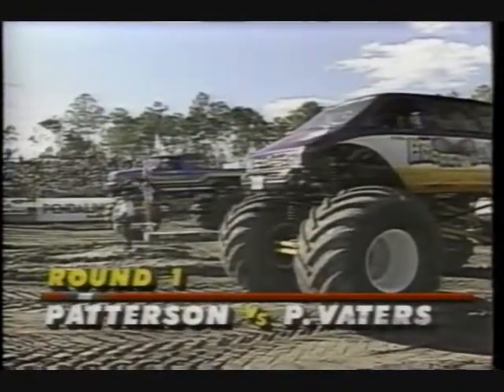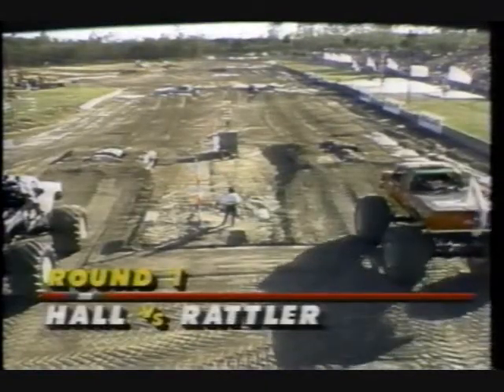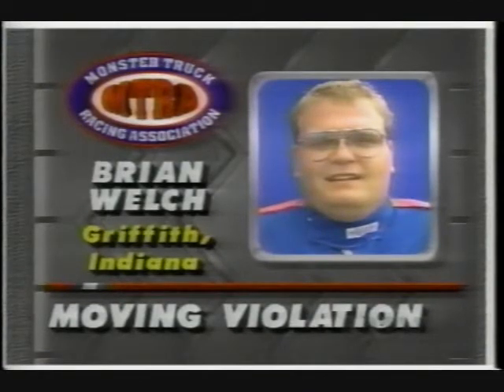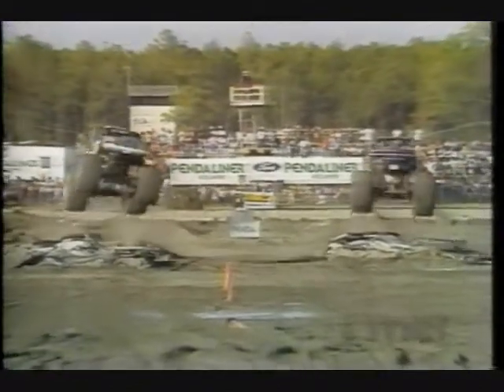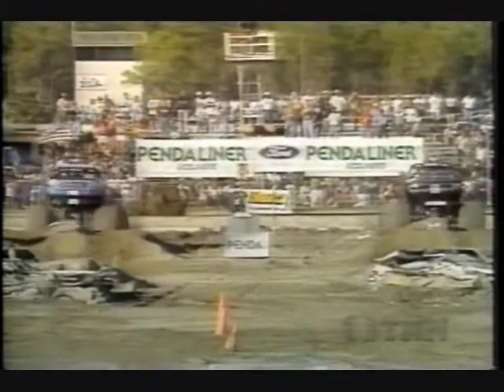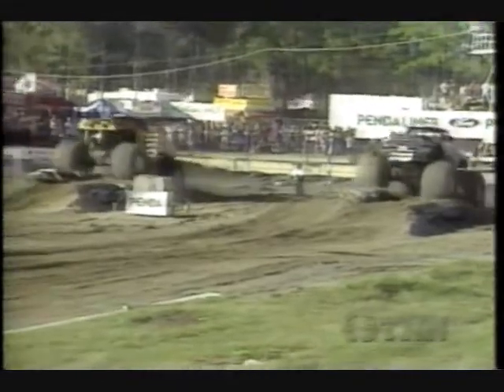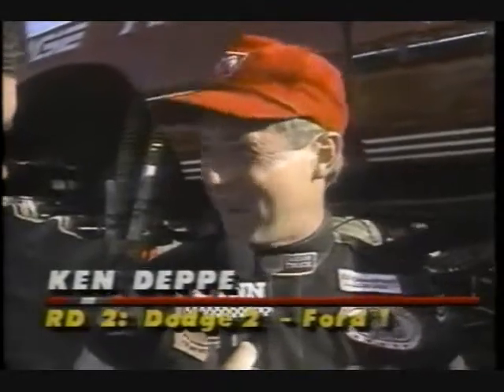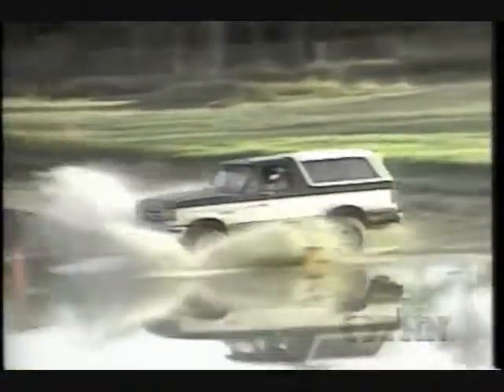Penda Points Series Naples 1993 Race Two Part One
The Penda Points Series from Florida Sports Park in Naples, Florida on Trucks and Tractor Power. The nation's best monster trucks are all in attendance.

Hosted by: Gary Lee and Army Armstrong